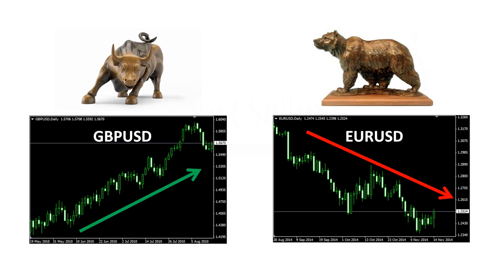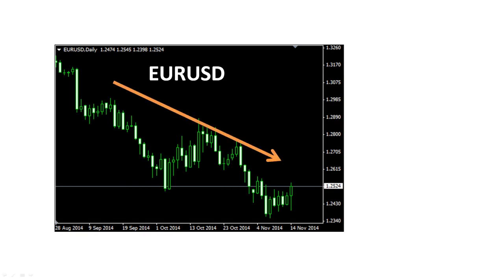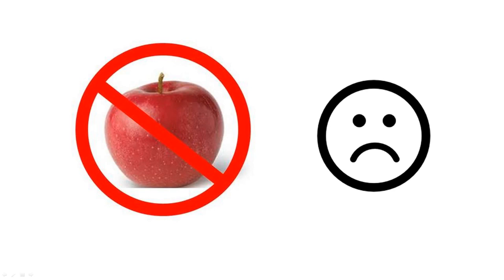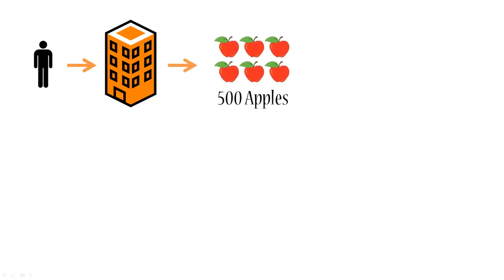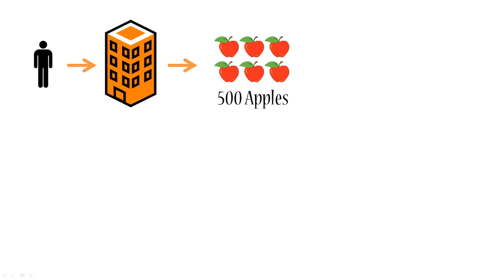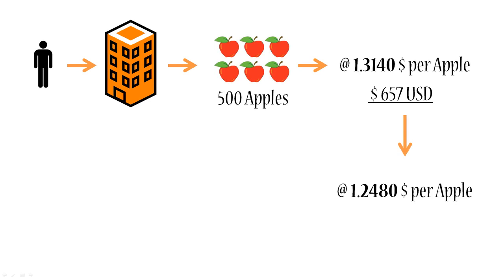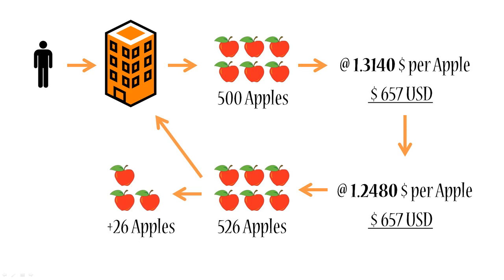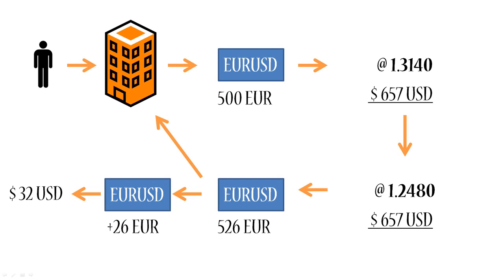Forex Basic - 007 Short Selling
Become a smarter trader by watching instructional videos and tutorials. Learn the basics of Forex trading concepts and take advantage of step-by-step tutorials so you can use our platforms, tools, and other educational resources with confidence.